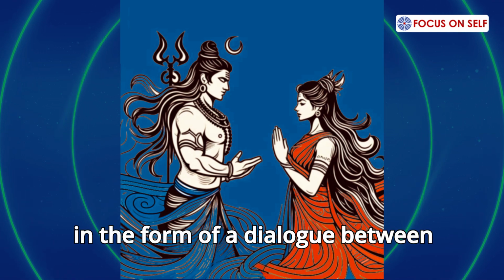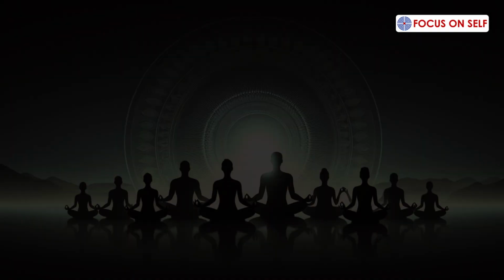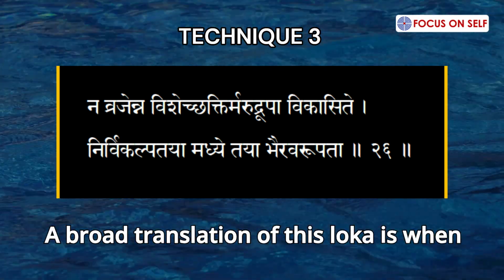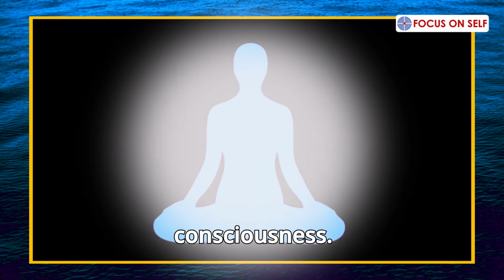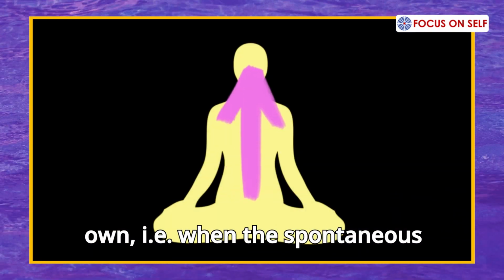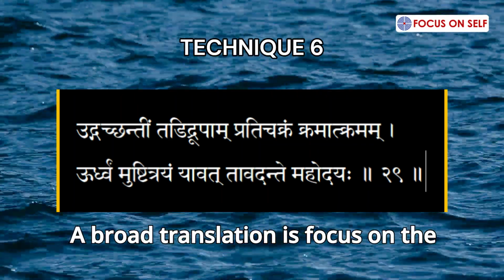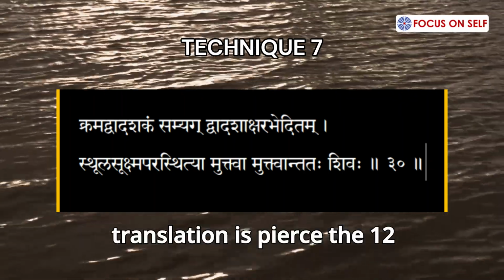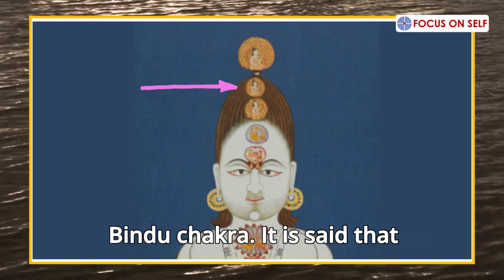Breath Based Meditation Techniques from Vijnana Bhairava Tantra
This 1500-year-old text from the tradition of Kashmir Shaivism has 112 meditation techniques that take the practioner to the higher state of consciousness. This video portrays 7 of these, which are based on breath.
Shloka Recitation: Sri Ranjan Bhatta
Time Stamp:
00:00 Brand Musc
00:04 How to experience the supreme consciousness?
00:08 Goddess Parvati poses this question to Lord Shiva in the medieval text Vidyanabhairava Tantra and the answer comes in crisp and clear words that outline 112 techniques or action points.
01:32 And after describing all the techniques, Bhairava insists that anyone of those 112 can take the practitioner to the state of Bhairava himself.
01:52 Technique one.
03:00 Technique 2
03:55 Technique 3 Sloka No 26.
04:48 Technique 4
05:40 Technique
06:39 Technique 6 Sloka 29.
07:30 Finally, Technique 7 Sloka no 30.
08:05 Here 12 energy centers or chakras are mentioned including the seven normally found in yoga.
09:00 A word of caution here.
09:24 They are supposed to be for activating the Kundalini energy, so they have to be practiced under the supervision of a teacher in person.